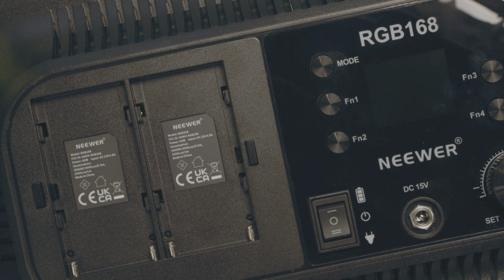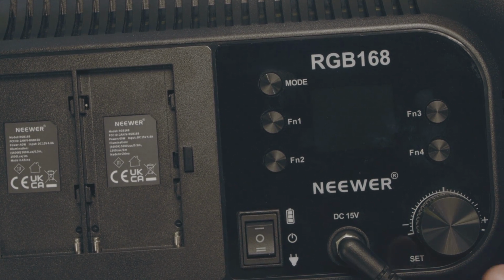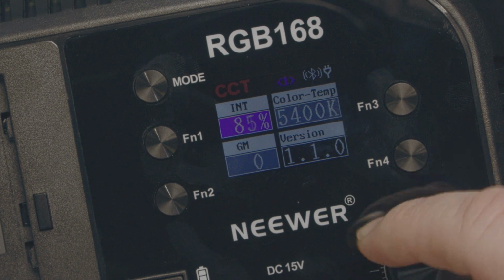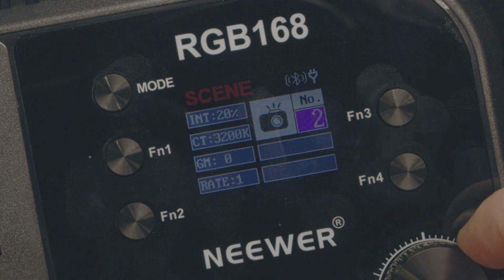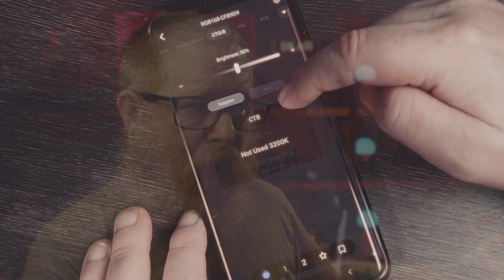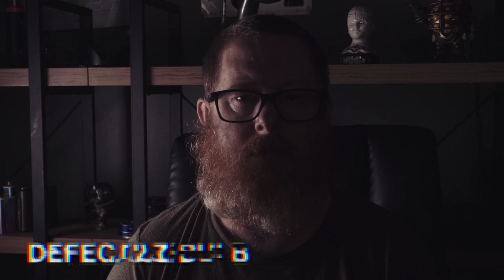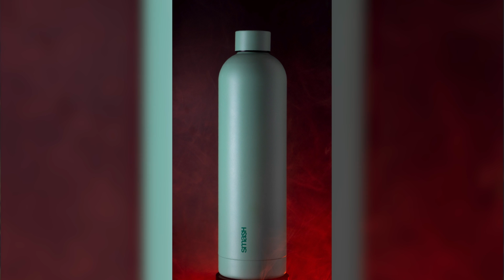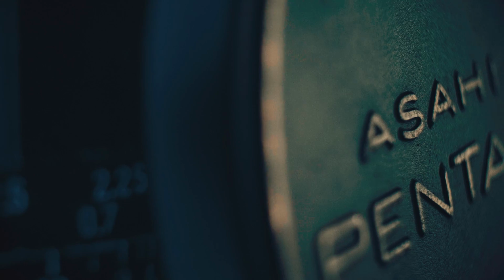Light it up! The best choice for new creators | Neewer RGB168 LED Panel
The Neewer RGB168 may just be the ideal light for newer content creators to build their kit around. Powerful, flexible and highly inexpensive!